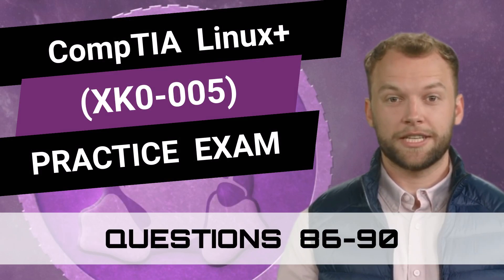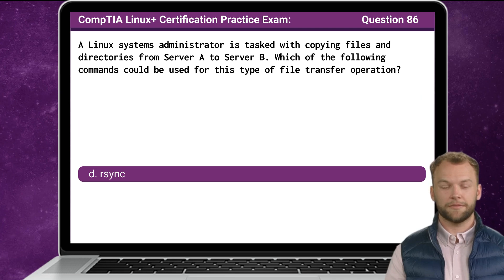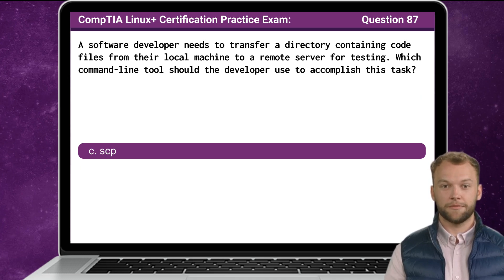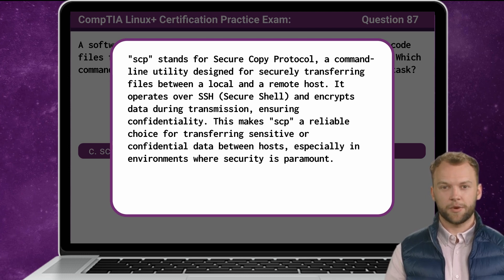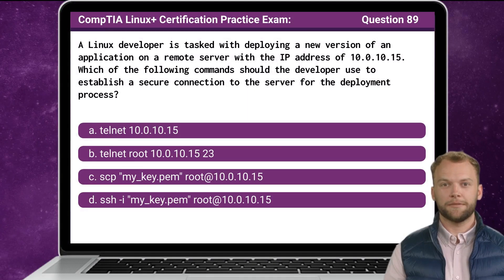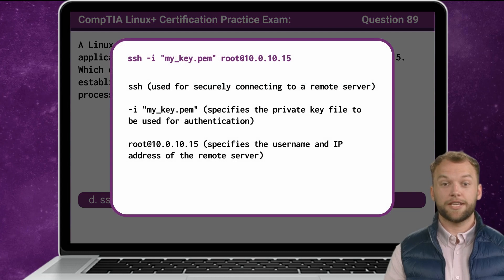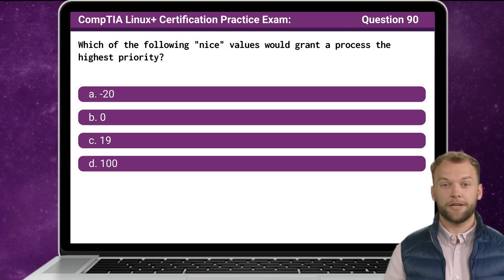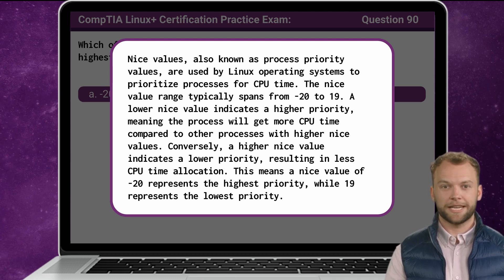CompTIA Linux+ (XK0-005) | Practice Exam | Questions 86-90